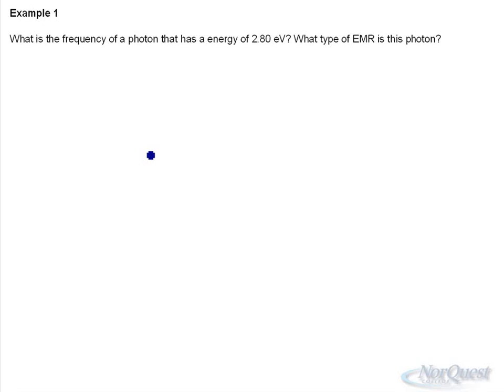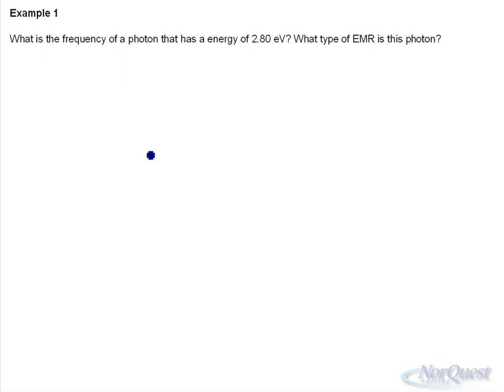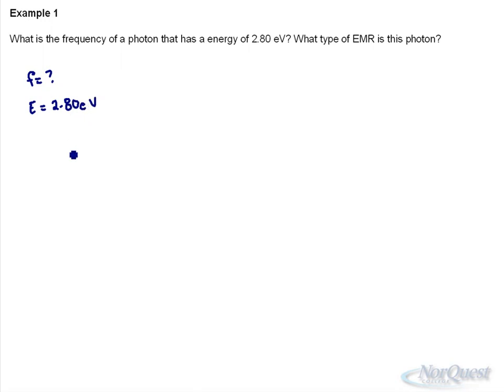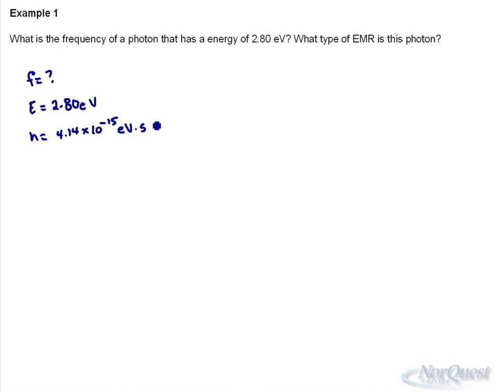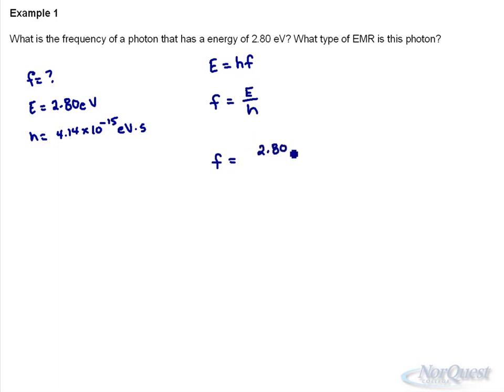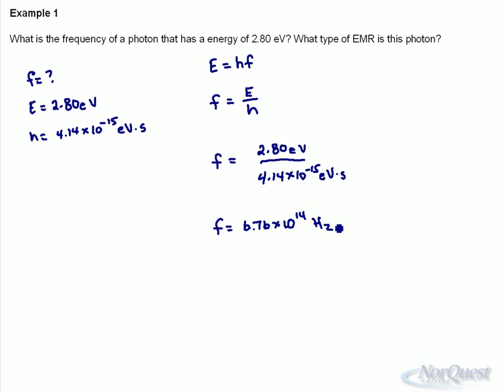U4L8EX1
Electromagnetic Radiation: Wave - Particle Duality